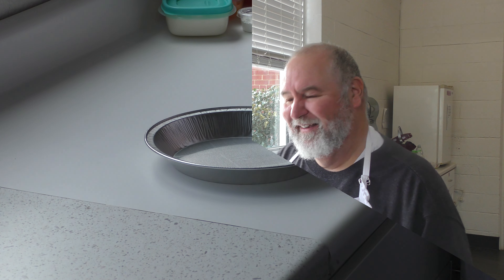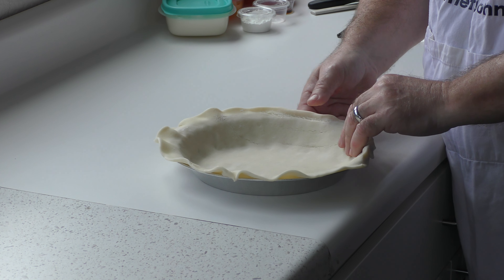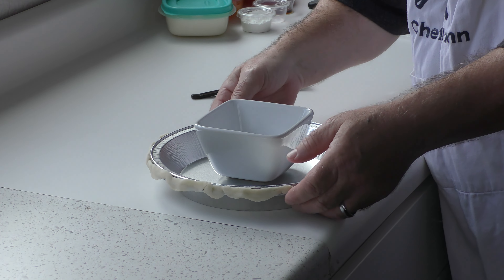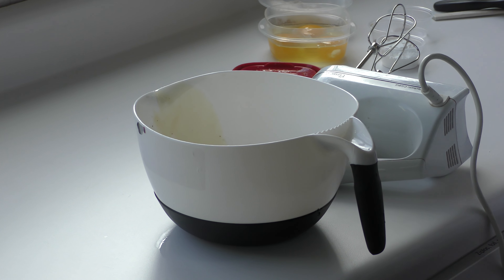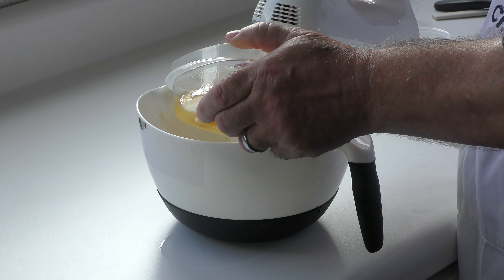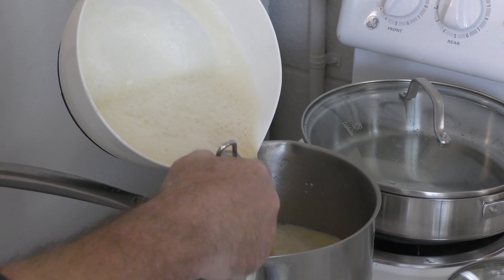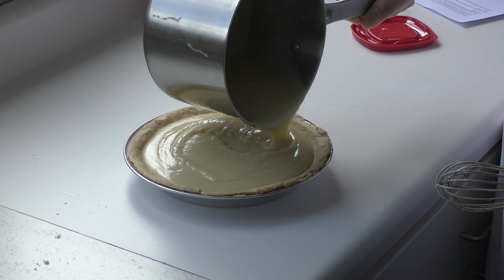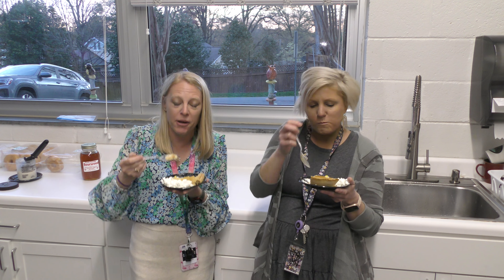Honey Pie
Honey Pie made with creamy honey flavored custard nestled in a crisp, flaky crust. The filling is cooked on the stovetop then poured into a prebaked pie crust for a foolproof honey custard pie.

INGREDIENTS
▢homemade pie crust, or store-bought refrigerated pie dough
▢2 cup (480 ml) milk
▢1 cup (240 ml) heavy cream
▢3 large eggs
▢½ cup (170 g) pure honey
▢⅓ cup (73 g) light brown sugar, packed
▢whipped cream for garnish, optional
▢honey for garnish, optional
Cook Mode
Prevent your screen from going dark
INSTRUCTIONS

Prepare the pie crust according to the recipe and chill for at least 1 hour. You need only half the dough so freeze the second half for use at a later date.
Preheat the oven to 350ºF.
On a lightly floured surface, roll the pie crust to fit a 9-inch pie dish. Place in pie dish; trim off any excess along the edges. Flute the edges with fingertips. Prick the bottom of the crust with a fork. Line with parchment paper and fill with pie weights.
Bake for 20 minutes. Remove the weights and parchment paper. Bake for another 8 minutes.
Meanwhile, heat the milk and cream in a medium saucepan over medium-low heat until steaming.
Whisk the eggs, honey, both sugars, cornstarch, vanilla, and salt together in a medium bowl.
Slowly drizzle the warm milk into the egg mixture while whisking continuously. Return the mixture to the saucepan and cook over medium-low heat, stirring constantly with a wooden spoon until the custard thickens and adheres to the spoon, about 8 minutes.
Turn the oven temperature up to 375°F. Pour the thickened custard through a fine-mesh sieve into the hot pie crust and bake for an additional 12-15 minutes until the edges are set but the center remains jiggly.
Cool completely on a wire rack, about 2 hours. Slice and serve immediately or refrigerate until ready to serve.
Just before serving, top with whipped cream and a drizzle of honey if desired.
YouTube Music: Swampland
By: Chris Haugen